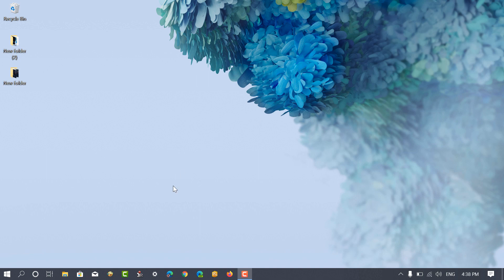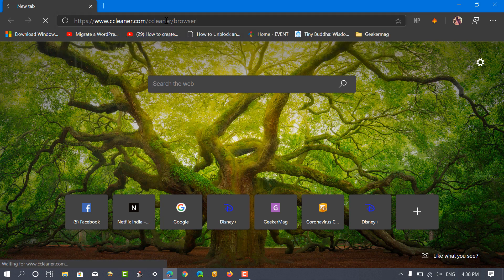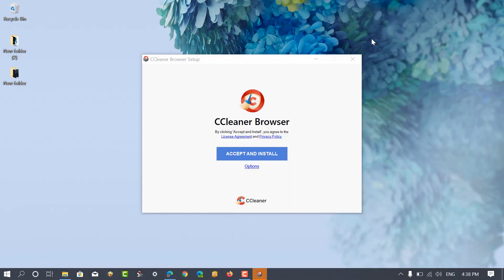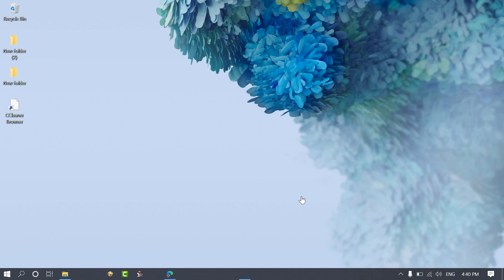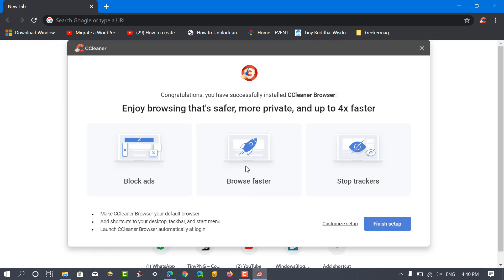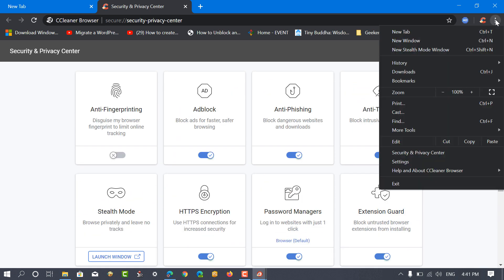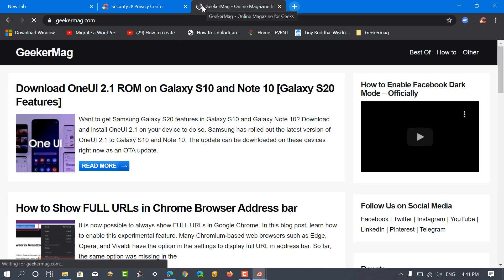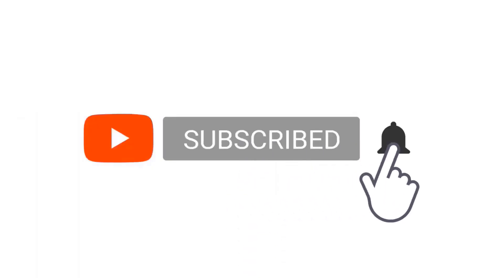Download CCleaner Browser for Windows 10 (Quick Look) Officially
Piriform CCleaner browser is out of Beta and officially available for download on Windows OS. In this blog post, learn everything about it.